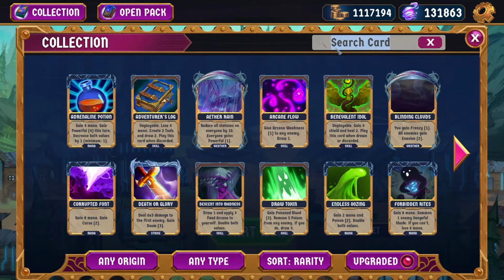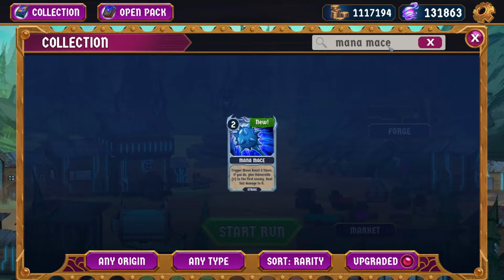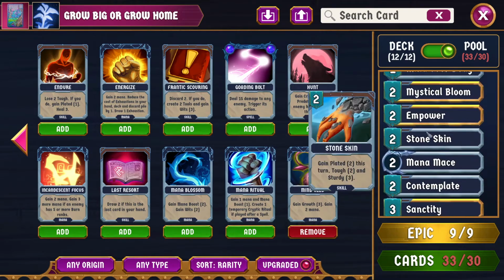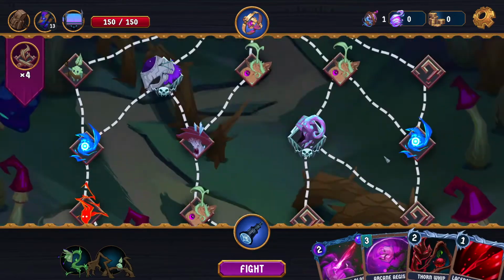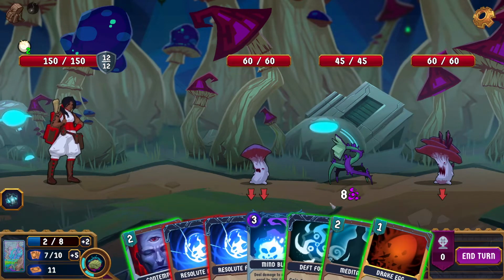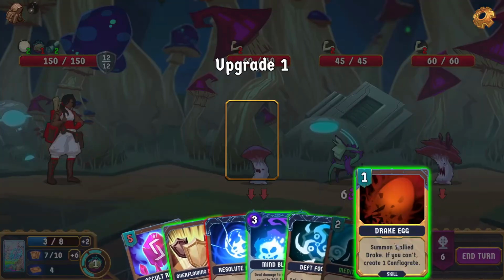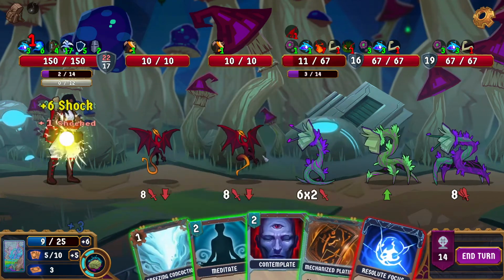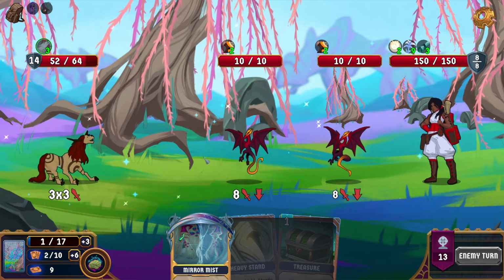Breach Wanderers - Inna VS Depth 3: You Just Mist Her (v6115 Beta)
Alas, the bugs are sometimes too strong to be overcome. Such is the curse of playing in beta.

00:00 New Generic Cards Review
08:30 Deck Overview
15:09 The Run